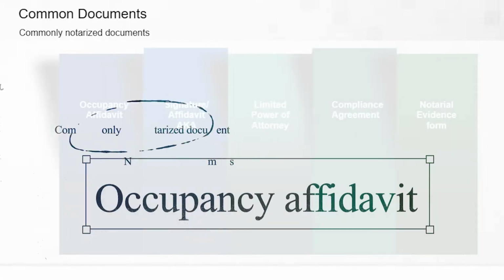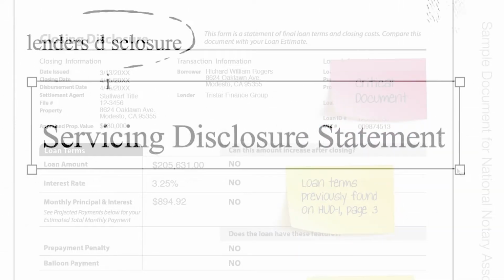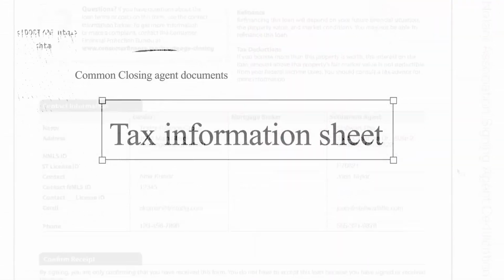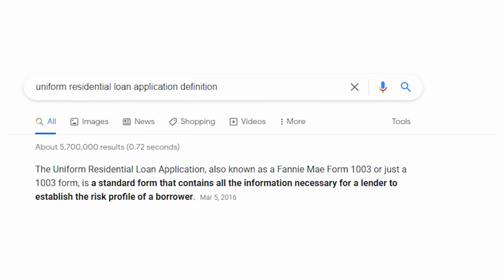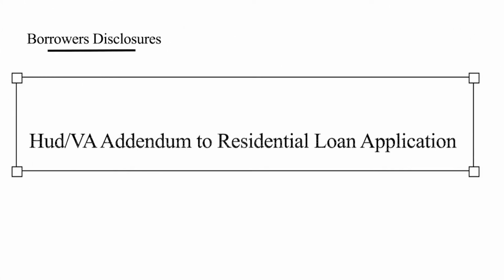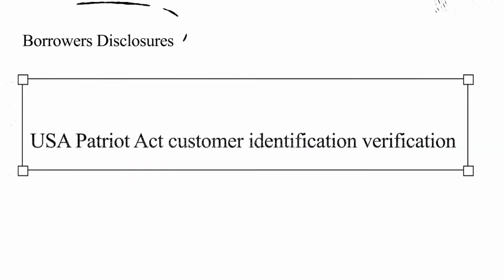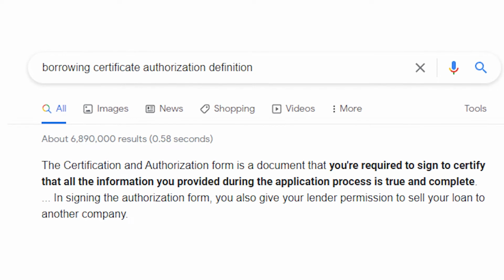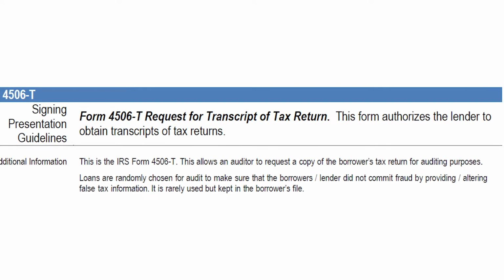6 Common Documents YOU must Know as a New Loan Signing agent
In this video, I will be discussing the 6 Common Documents YOU must Know  as a New Loan Signing agent. Even though there are way more than 6 common documents but we will just focus on the borrower disclosures. This is a must watch video for any new notary public that's just become a signing agent.